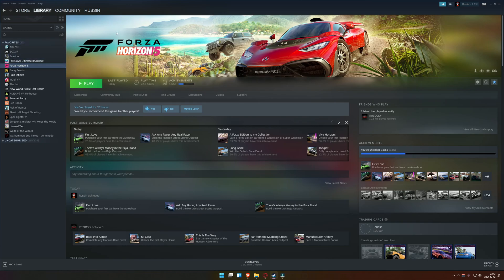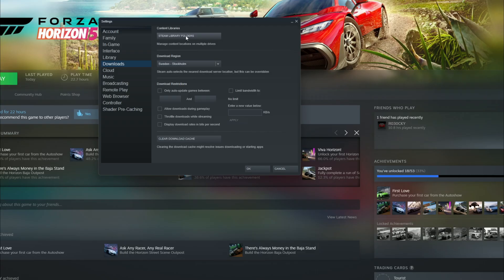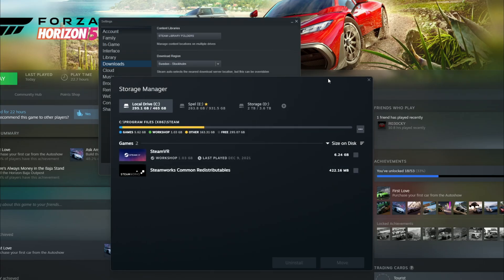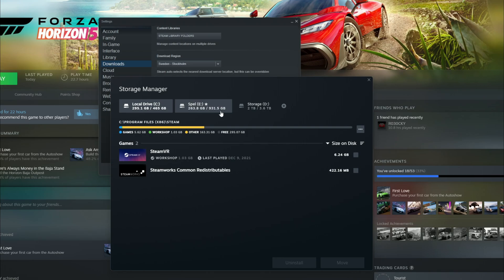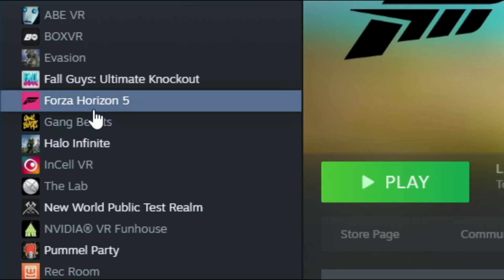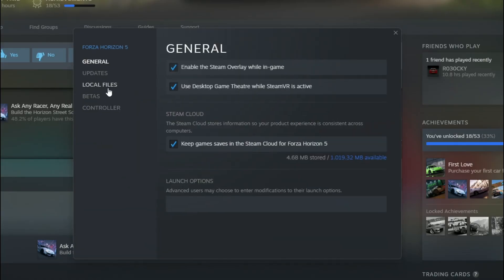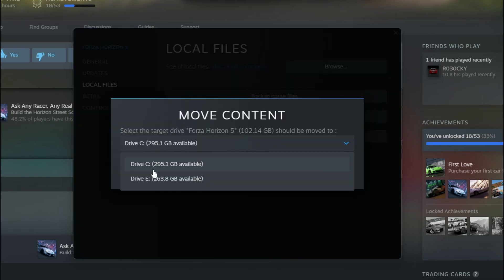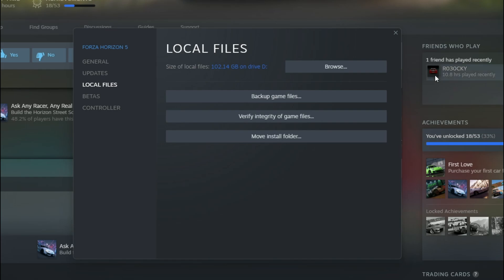Forza Horizon 5 Stutter FIX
A quick and easy fix that worked for me! I hope it will be helpful for someone else! :)

For people having problem with stuttering in-game, move the install directory from your SSD to your HDD. If you have the game installed on steam, I'll show you an easy way to move it!

Also make sure you're running the latest graphics drivers!